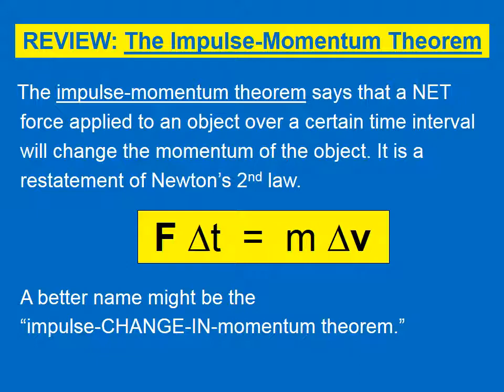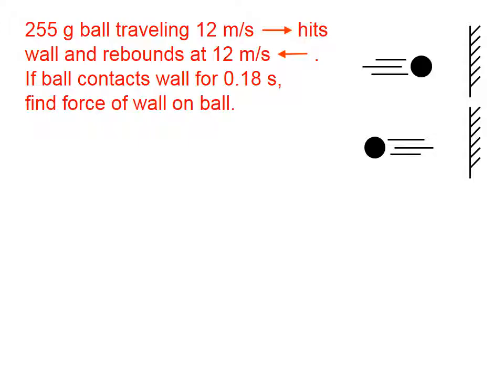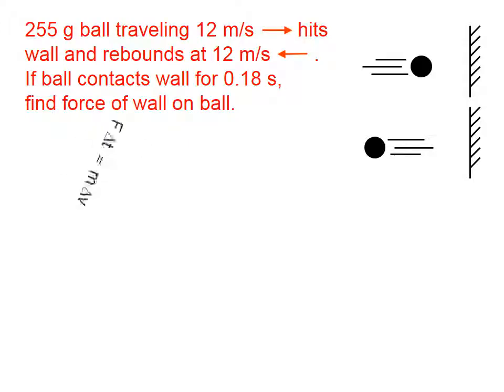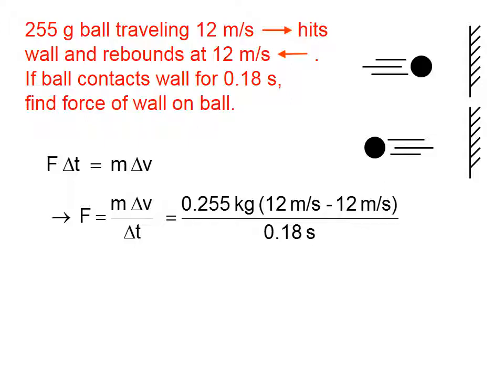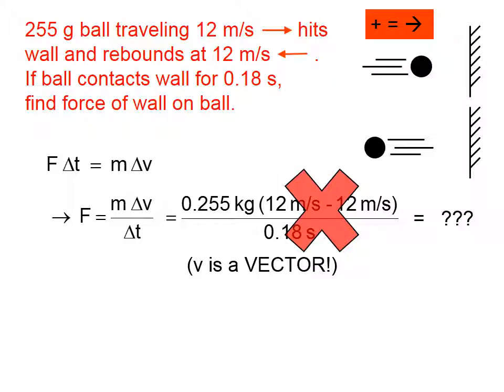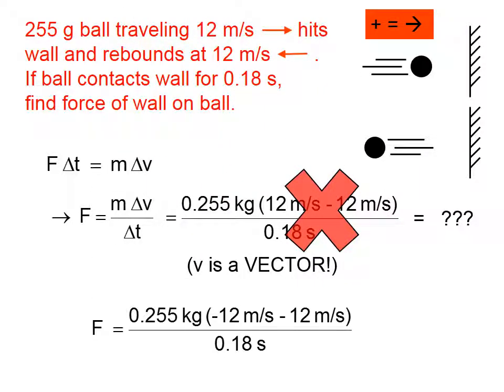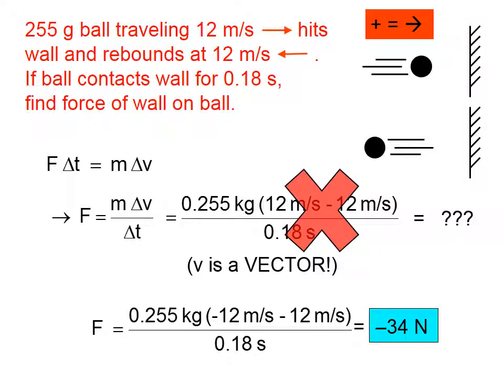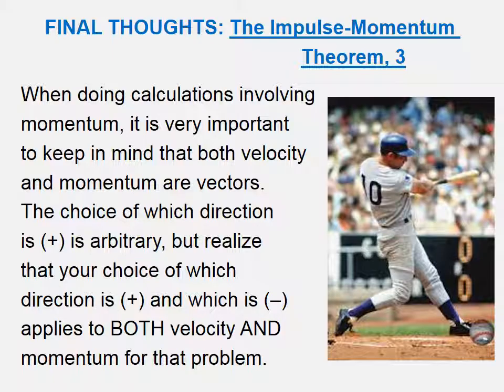612 Impulse-Momentum Theorem, Part 3